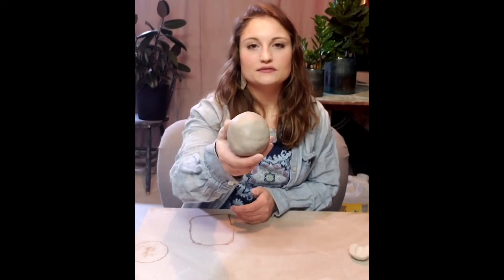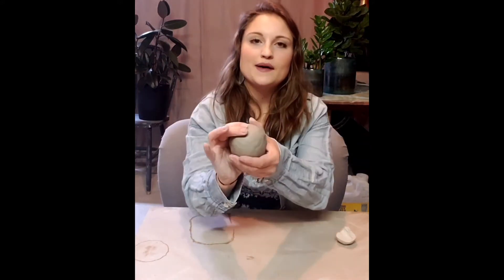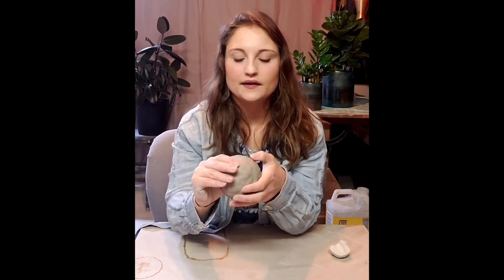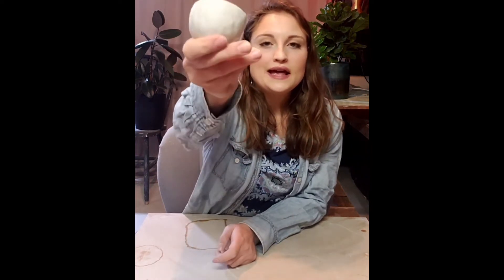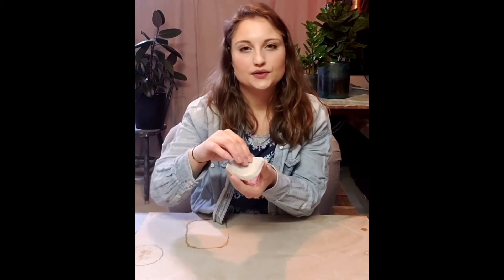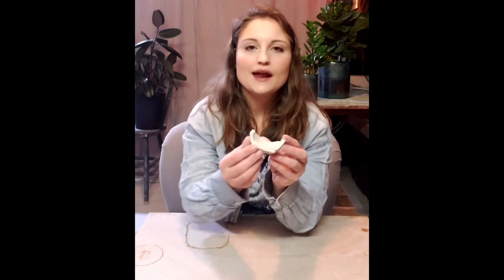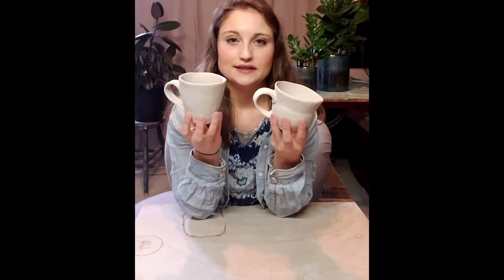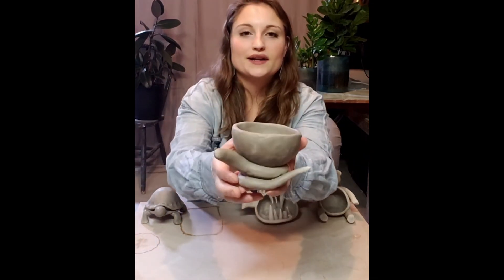Clay Basics with Studio 550: Pinch pots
Dive a little deeper into what is possible with pinching.

This video is created for students of Studio 550 Art Center, a Community Art Center in downtown Manchester, NH.  We offer classes, workshops, and more for the complete beginner!

Connect. Inspire. Create!